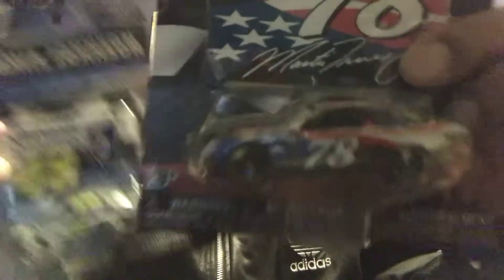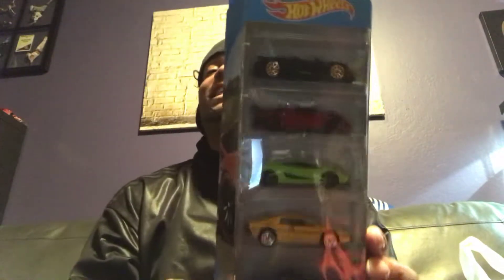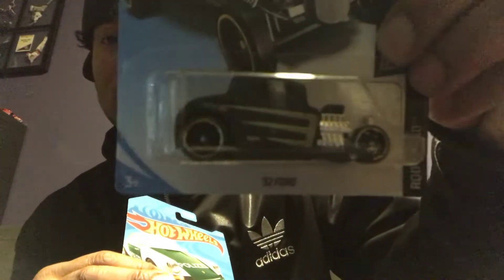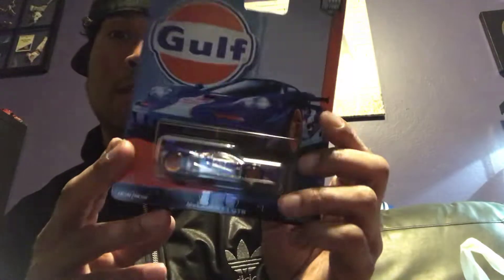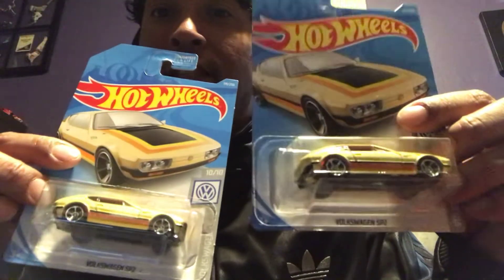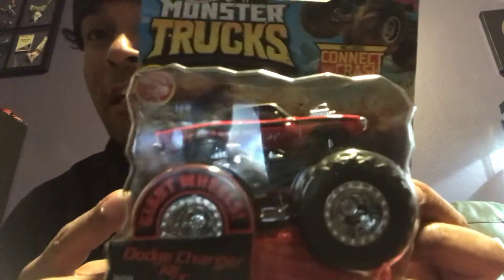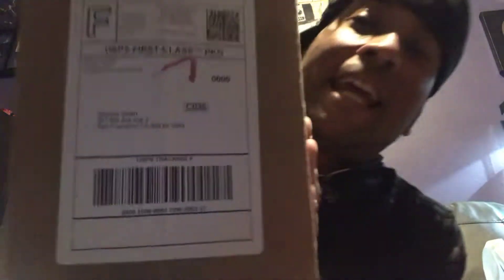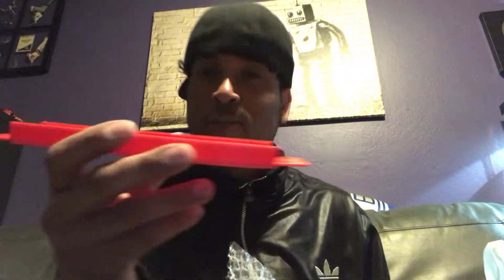3dbotmaker mail haul and mini target haul!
So happy to get a start gate from the supreme leader in 3d printed diecast goods!